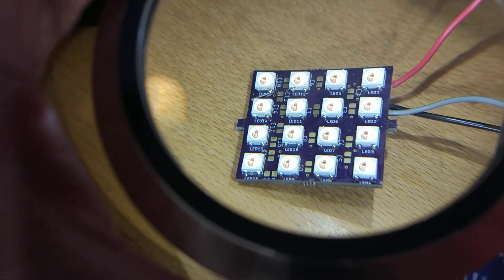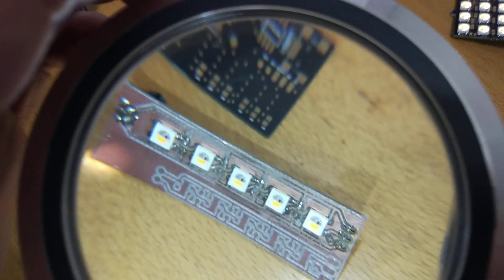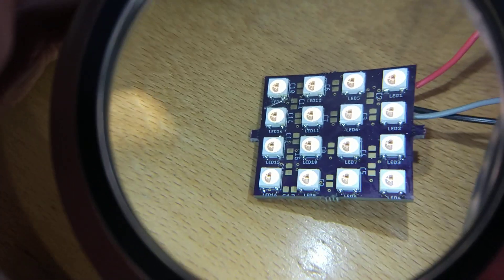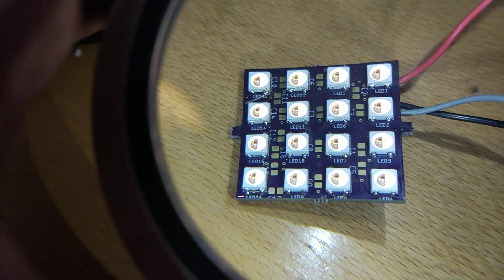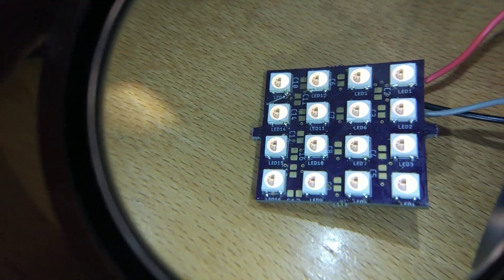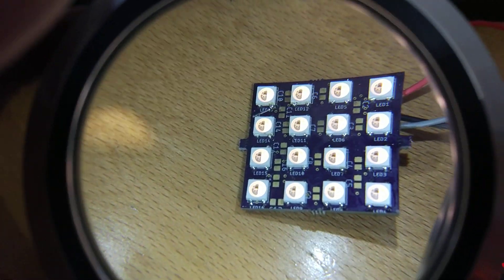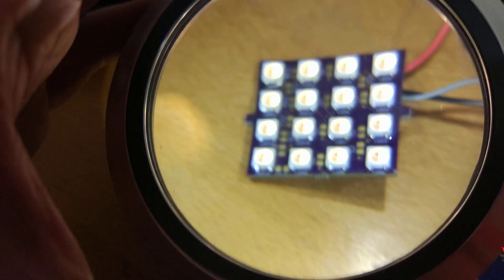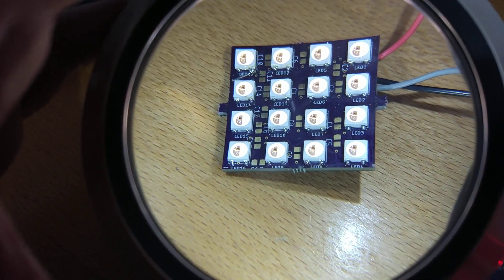Pixel that you tiny little LED rascals